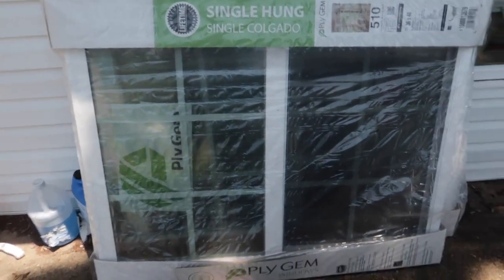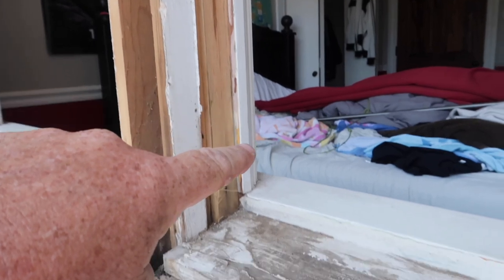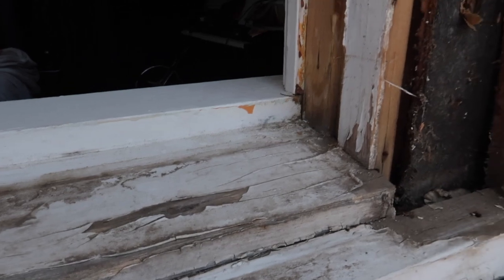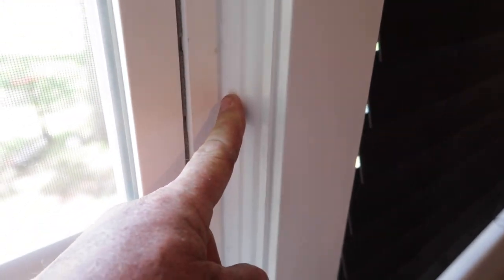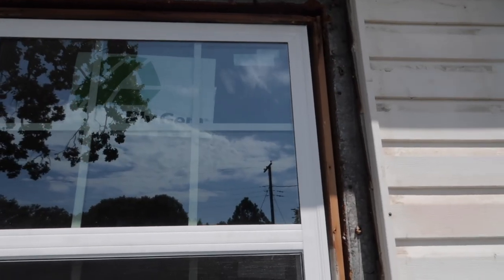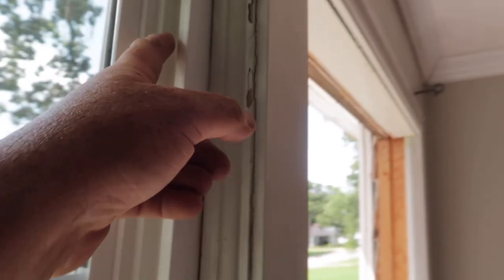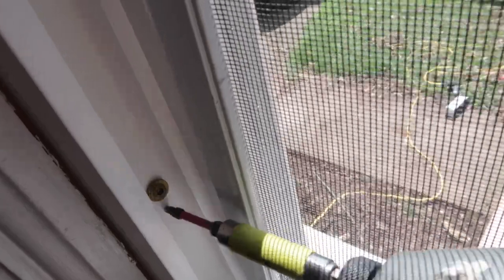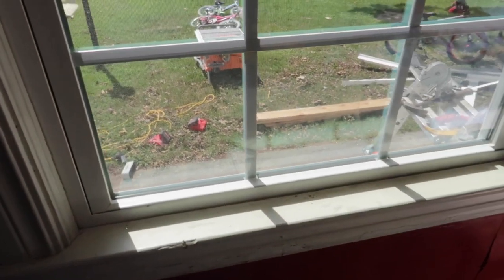How To Install A Window-Vinyl Hung Window Installation-Install A Window-Simple & Easy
In this videoI show you how to install a vinyl hung window.